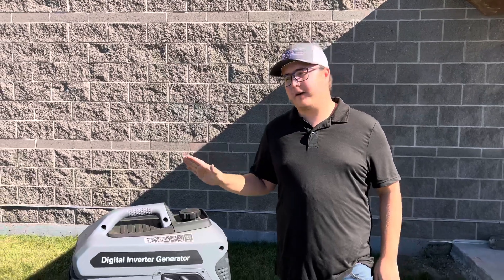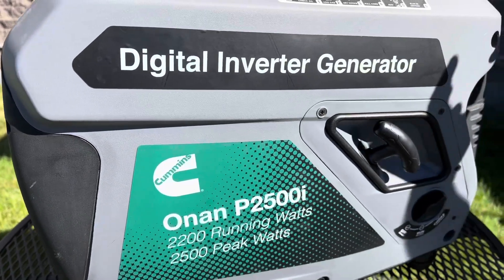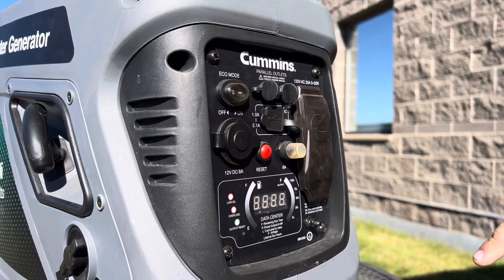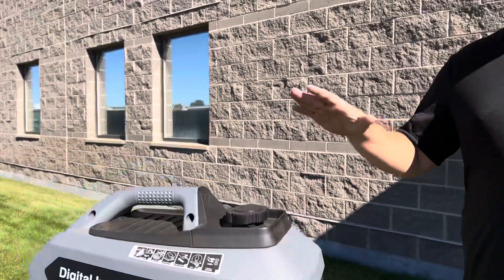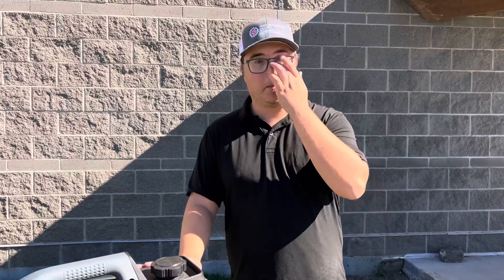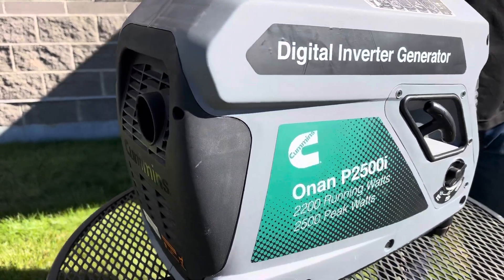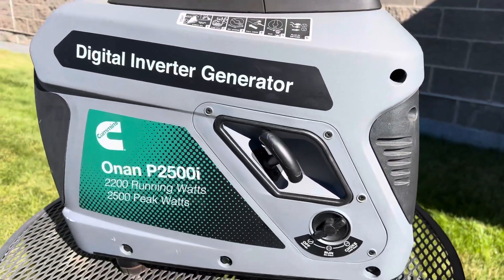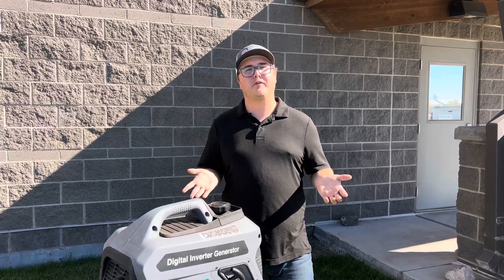Cummins Onan P2500i: Power For Small Campers, Travel Trailers, Campsites, Home Necessities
Cummins Onan P2500i Walkaround

Meet the Cummins P2500i. This inverter gasoline generator offers 2500 peak watts of power in a lightweight, easy-to-carry package. The 1-gallon fuel tank provides 10 hours of run time at 25% load while producing low THD (total harmonic distortion) power that protects your phone, tablet, and other sensitive electronics.

With a double-insulated housing, the generator operates as quietly as 52 decibels, which will keep your camping neighbors happy. The onboard LED display keeps you informed on the remaining run time, power output, fuel level, voltage, and lifetime run hours.

for specs and more.